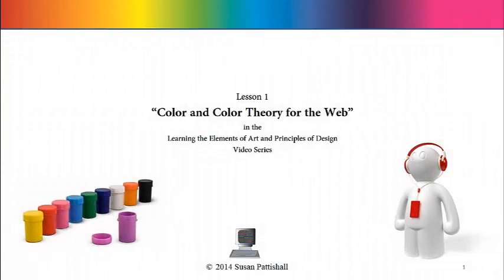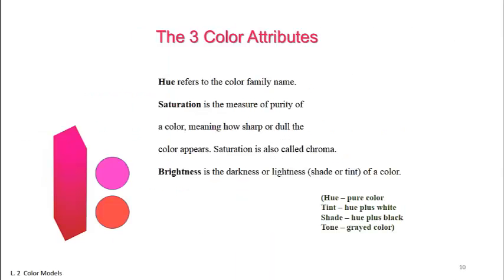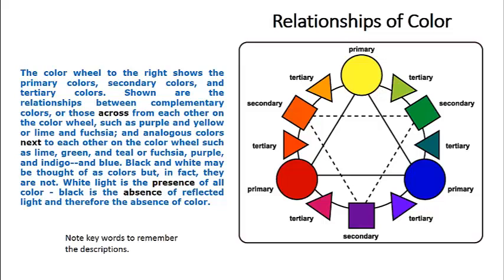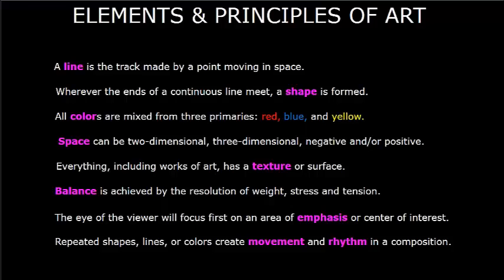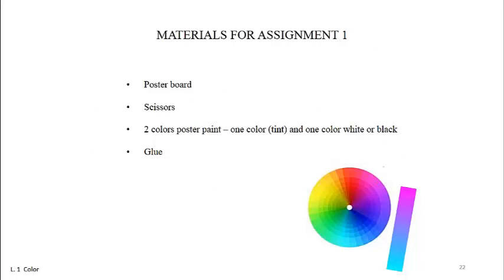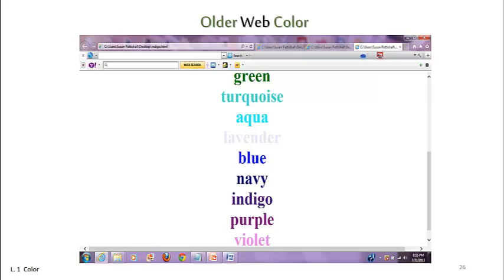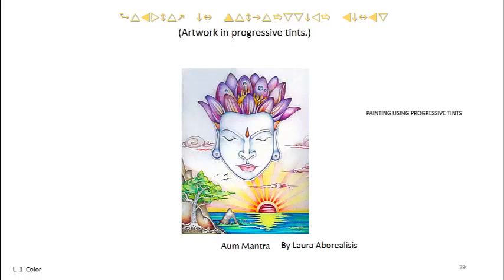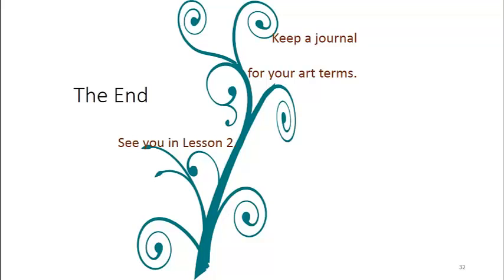Lesson 1 (French)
Lesson 1 of A Presentation on Learning the Elements of Art and Principles of Design with French CC